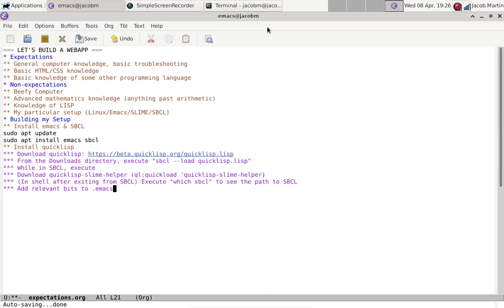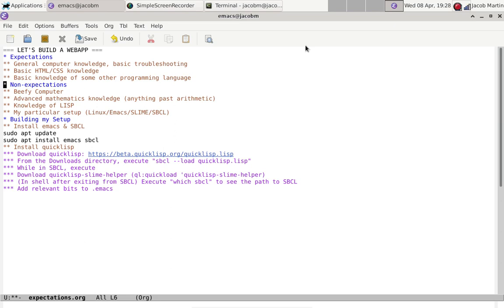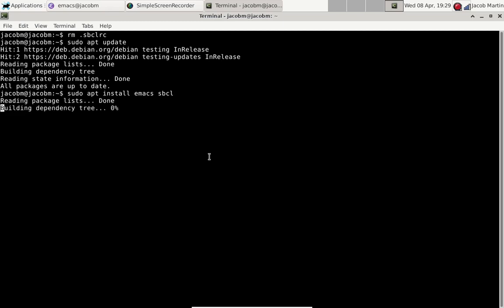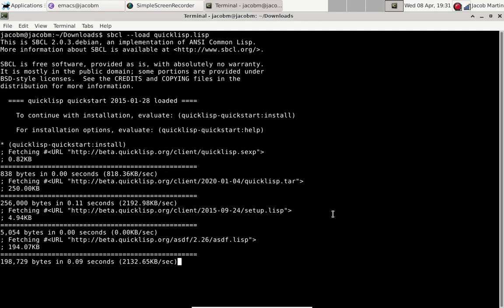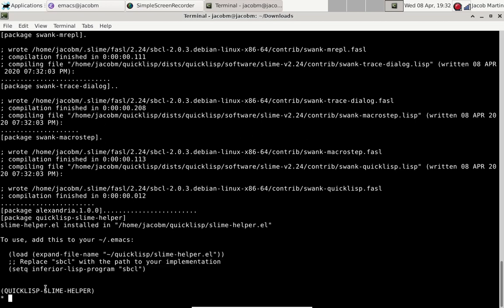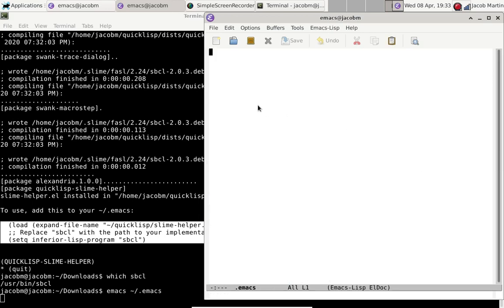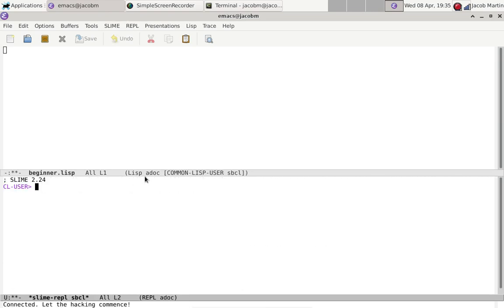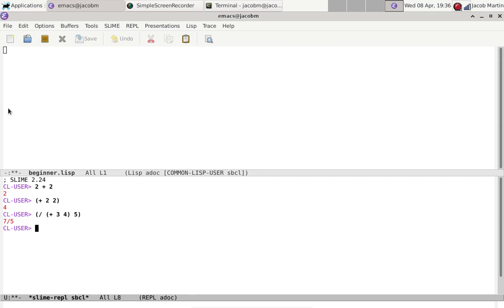Let's Code a Webapp | Getting Setup Part 1 (Tutorial, How To)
Note: If you use Windows or Mac OS X, follow this link to get the same setup

Hi all, we will be coding a webapp in Common Lisp in this series. Today we are just getting our development environment setup. Y ou can find all the show notes, along with the commands you need to run for Linux can download the code for all the videos (as they get uploaded) from the GitHub

Full instructions on installing everything here (for all OSes):
Have fun!